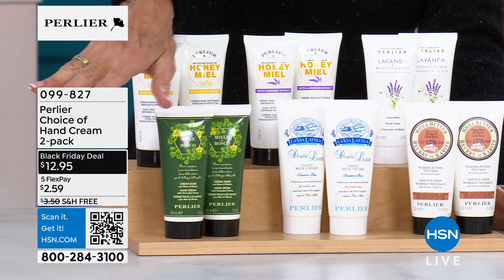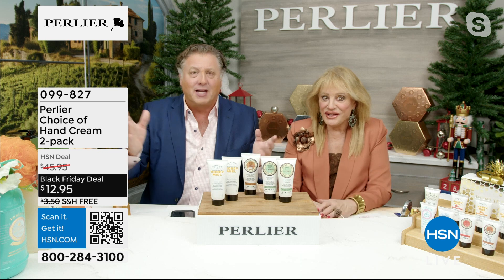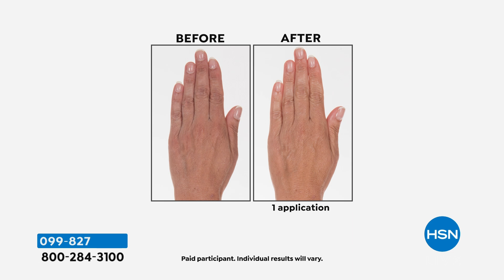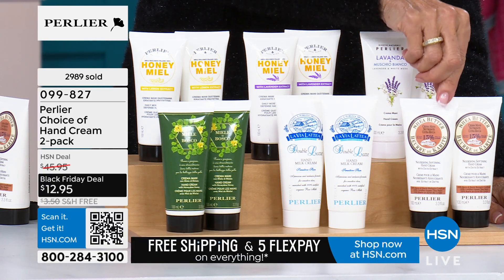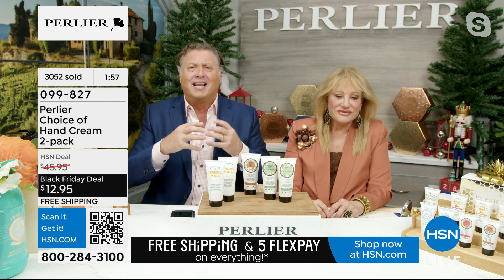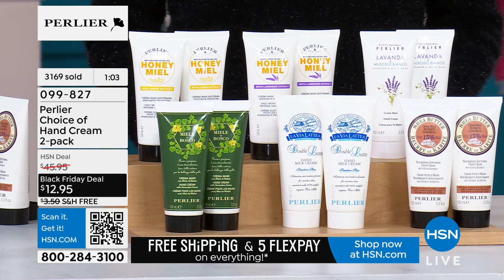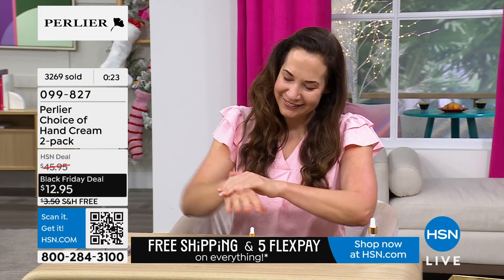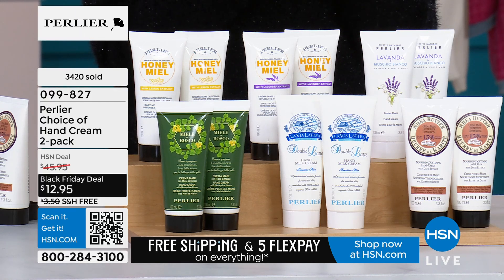Perlier Shea Pear Hand Cream 2pack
A duo of moisturizing hand creams for beautiful hands and nails.

    (2) 3.3 fl. oz. Shea Pear Hand Cream

    Hydrates and moisturizes the hands and nails
    Helps to give more beautiful hands, looking younger and younger day after day
    Leaves hands soft and supple with a beautiful unique scent
    Perlier has extracted part of Shea Butter 100% organic, with moisturizing properties